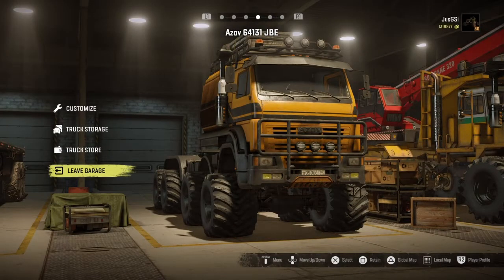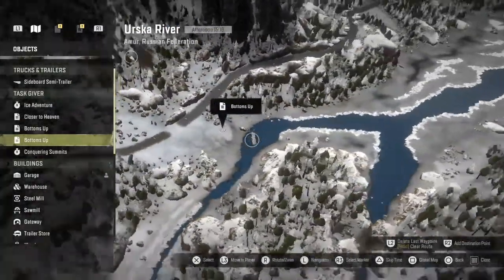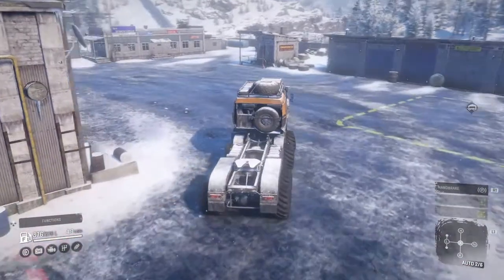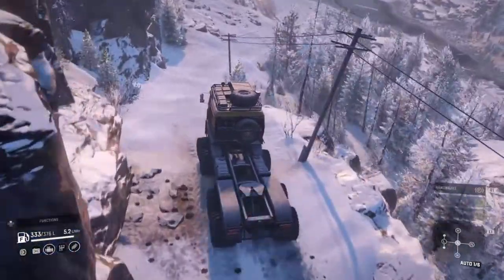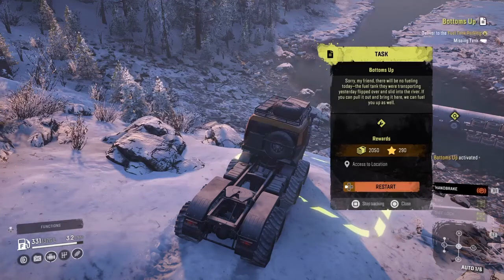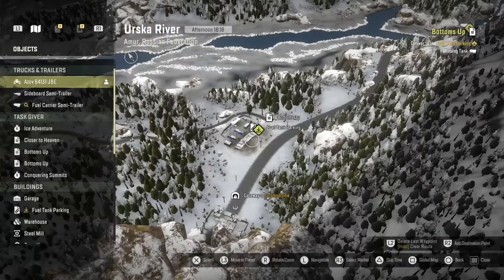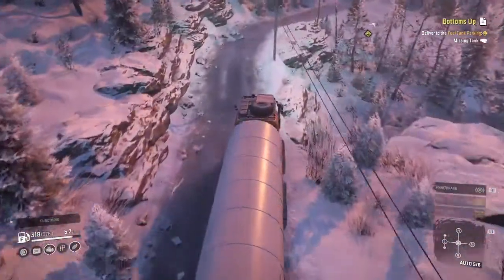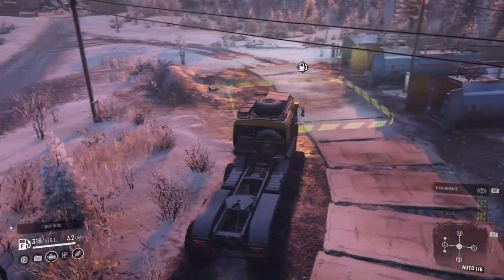Snowrunner - Phase 4: New Frontiers - Urska River Tasks - Bottoms up - PS4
In this episode I tackle the task 'Bottoms ups' on the Urska River map in Amur on Snowrunner PS4